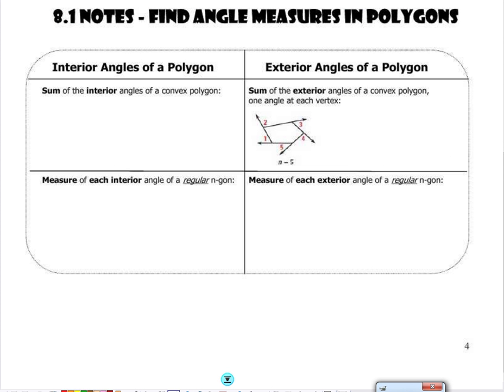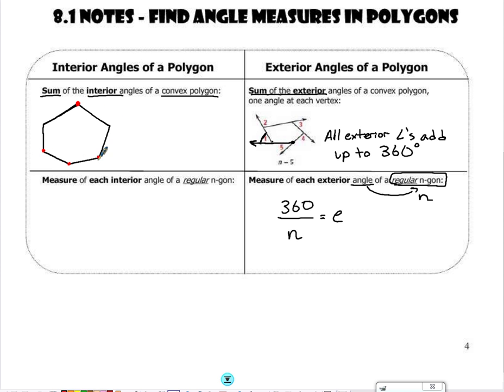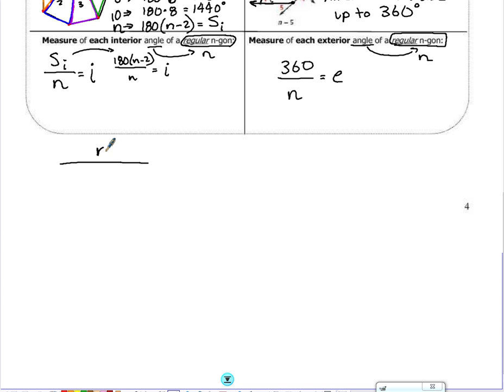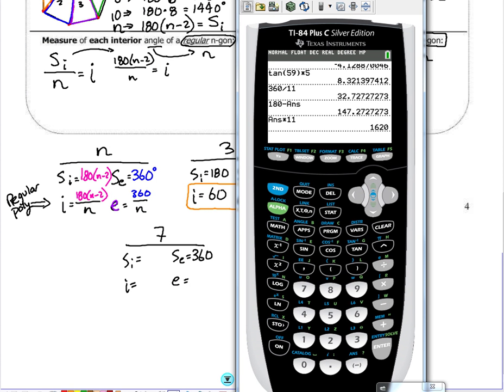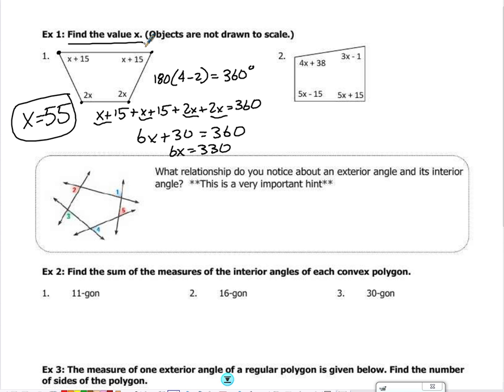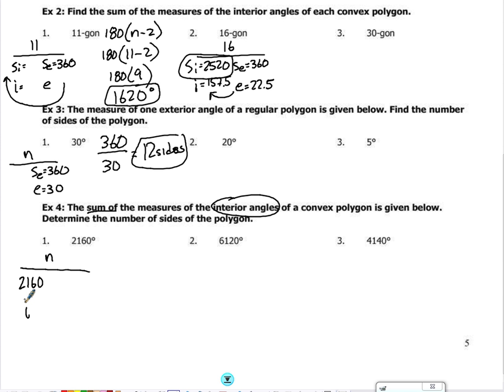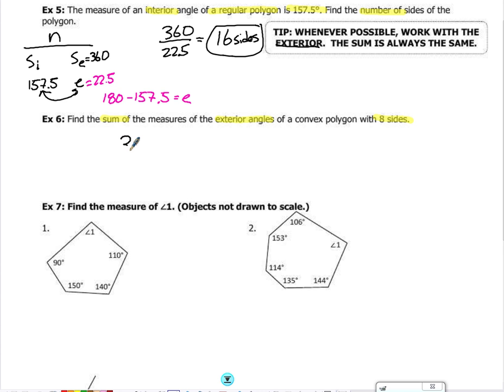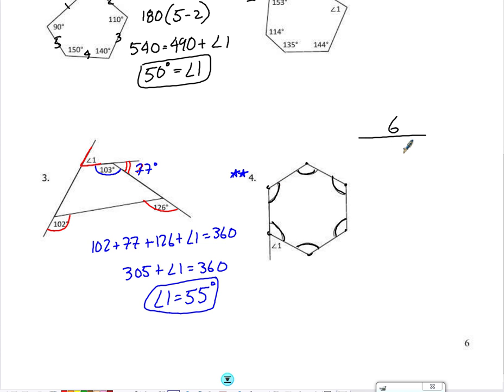8.1 Notes: Find Angle Measures in Polygons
This is a video lesson on our 8.1 notes where student find interior and exterior angles of regular polygons.